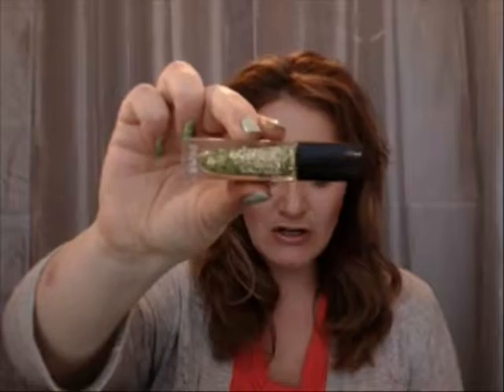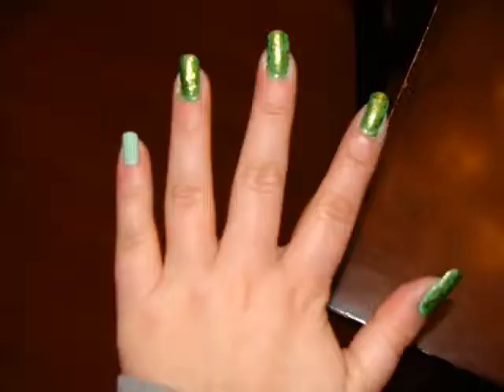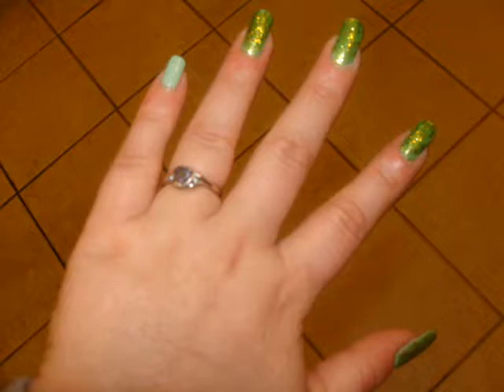LVX and Julep Nail Polish Review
Melissa Schroeder with behindtheboxblog.com reviews LVX and Julep nail polishes.